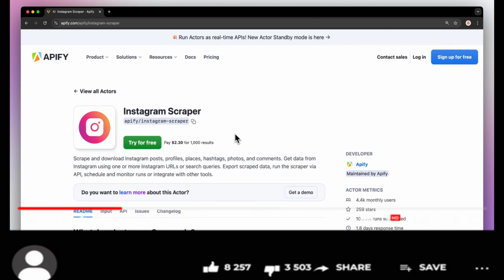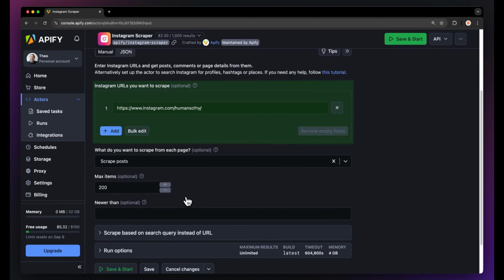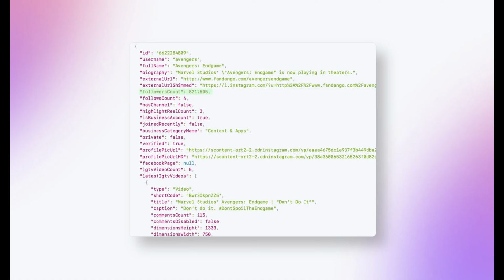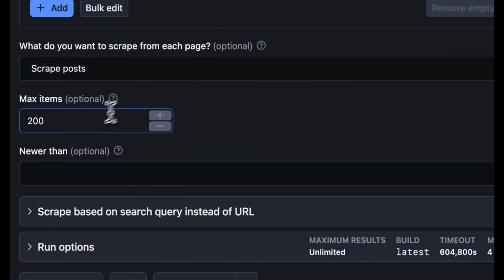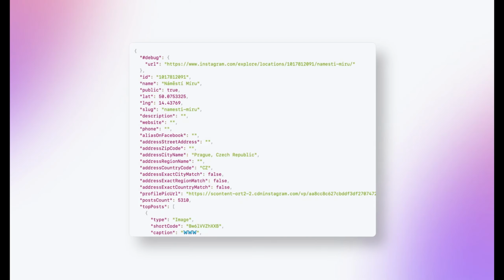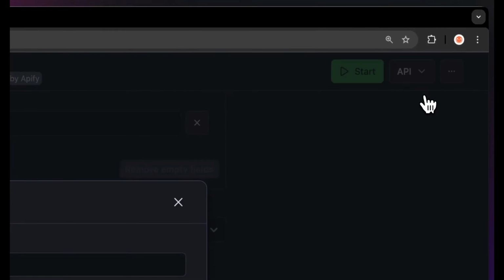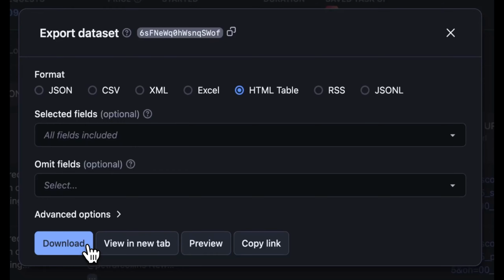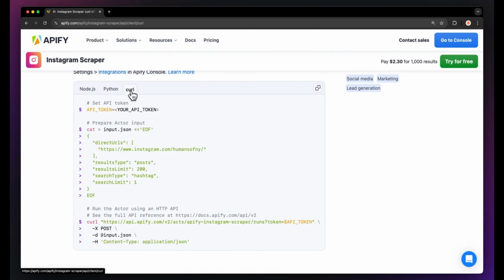How to Extract Instagram Data (Followers, Posts & Hashtags) with an Easy Scraper Tool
Want to collect Instagram followers, comments, or posts automatically? 📸
In this video, you’ll learn how to use a simple Instagram Data Scraper to extract data from any public Instagram account — including usernames, captions, followers, engagement stats, and more 🚀

Download your results as CSV, JSON, or Excel files and connect them easily to your favorite tools like Google Sheets or Zapier for automation ⚡

💡 Browse more Instagram scrapers

🧠 Step-by-Step Guide:

1️⃣ Go to the Instagram Scraper tool page
2️⃣ Click “Start for free”
3️⃣ Enter a profile URL, hashtag, or keyword
4️⃣ Adjust your scraping filters and preferences
5️⃣ Run the scraper and export your Instagram data instantly

📲 Need something specific? Try these:

👥 Instagram Profile Scraper:
🖼️ Instagram Post Scraper:
💬 Instagram Comments Scraper:
#️⃣ Instagram Hashtag Scraper:
🎥 Instagram Reels Scraper:
🏷️ Instagram Mentions Scraper:

🔗 Useful Resources:

📘 Read the complete guide to scraping Instagram –
🧑‍💻 Sign up for free and start scraping –
🧩 Learn how to connect the API with automation tools –
📱 Explore more social media scrapers –

✅ For contacting me at Skype: live:mamunulkabir120
Follow On Twitter:   / liassist
Follow On Pinterest:   / liassist
Follow On Linkedin:   / liassist

⏱️ Timestamps:

00:00 – Intro
00:35 – Setup
01:00 – Scrape by URL
02:05 – Scrape by Hashtag or Query
03:10 – Run the Scraper
03:25 – Export Results
03:40 – Schedule Tasks
03:55 – Integrate with Tools
04:15 – Subscribe for More Web Scraping Tips!